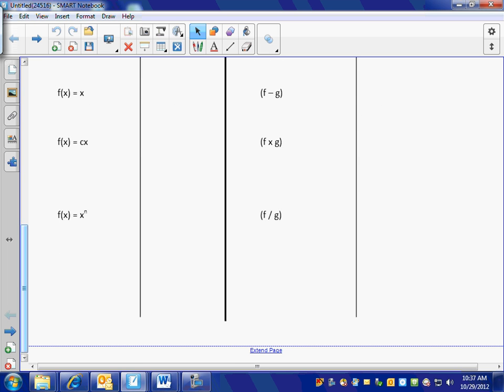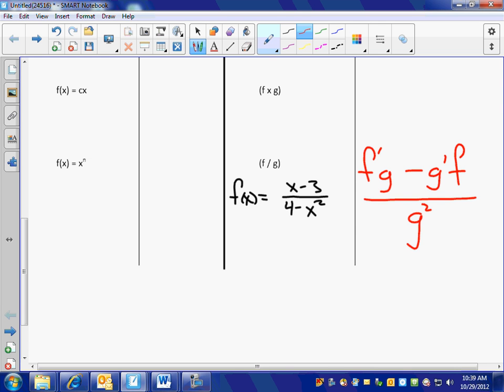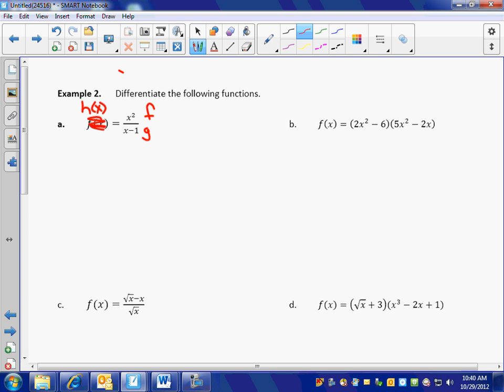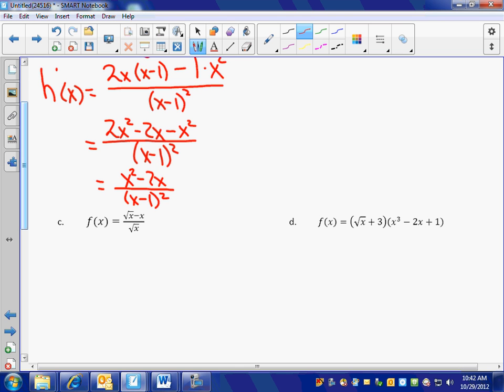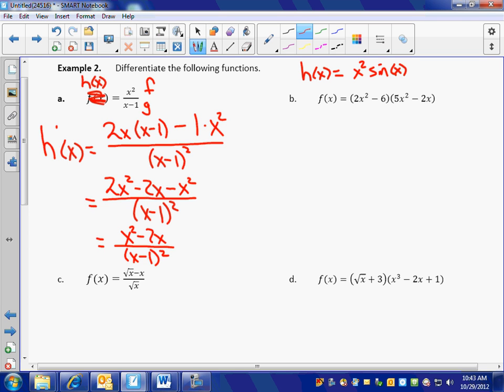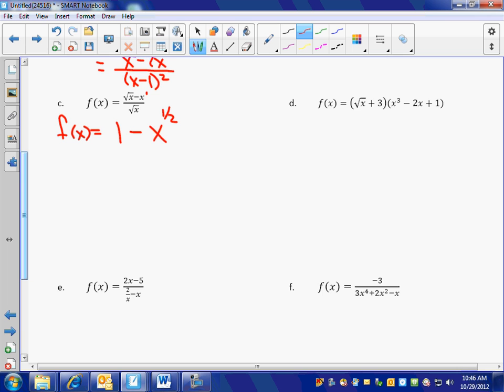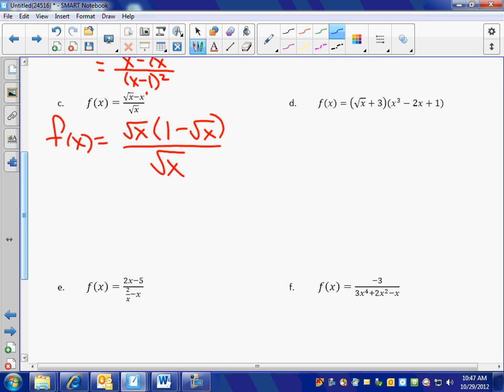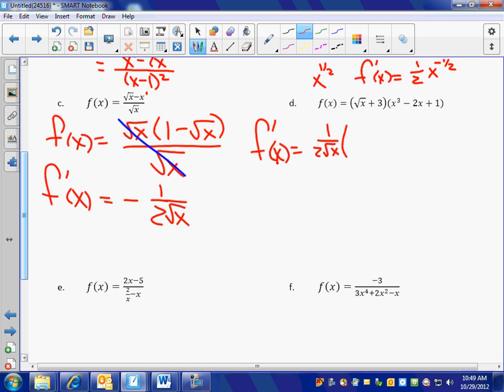Calculus Unit 3 3 Derivatives Product Rule and Quotient Rule